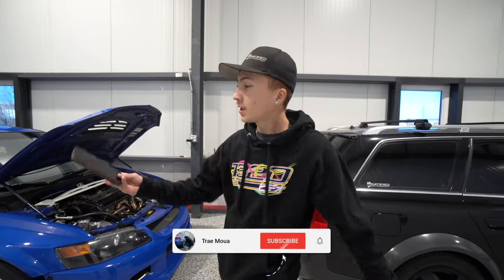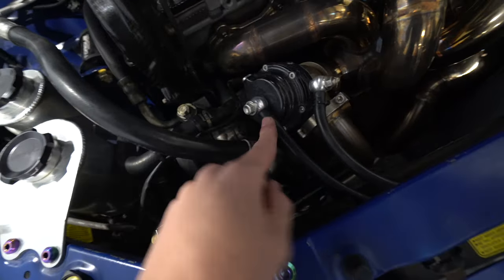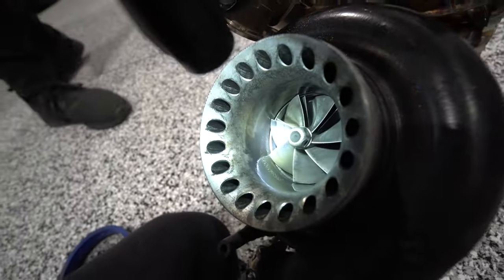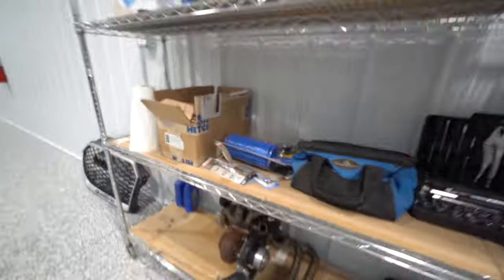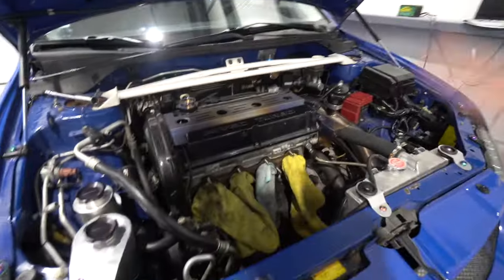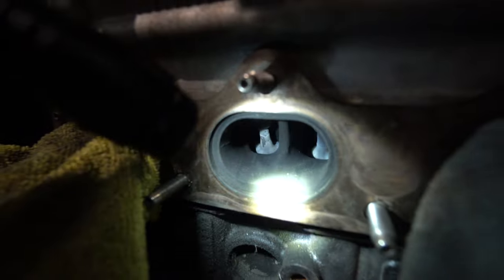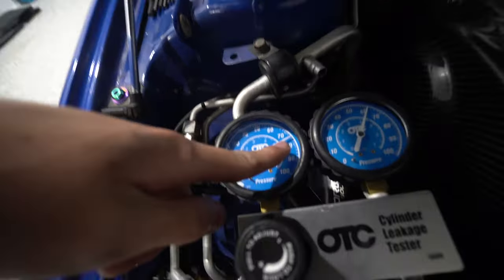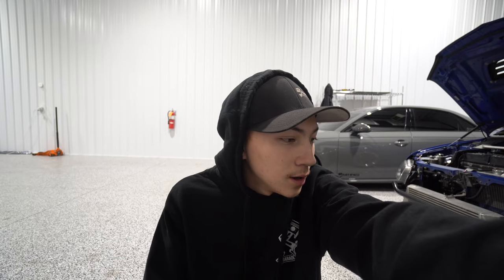This Was A BAD start to My New Evo build..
Well, as we begin the process for the new Evo build and goal for 850whp things didn't go as planned. We started with pulling the turbo kit, than the a/c and haltech, installing a new shift boot, than things went bad after starting a leakdown test. The car was smoking bad before, and I think we found at why. Tune in to check out on this first episode of the new build for the Evo.

DON’T FORGET TO SHOP YOUR MERCH WHEN AVAILABLE @ SHOPTRAE.COM

Keep Uh - Trae Moua ft. Trayaye